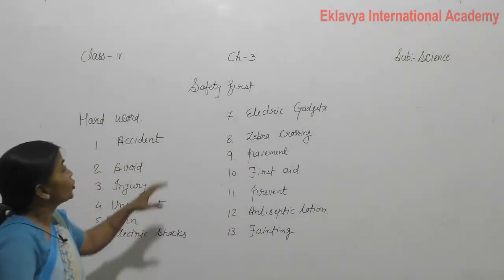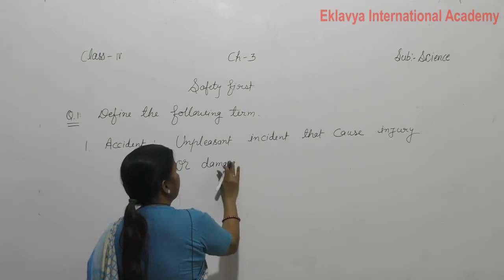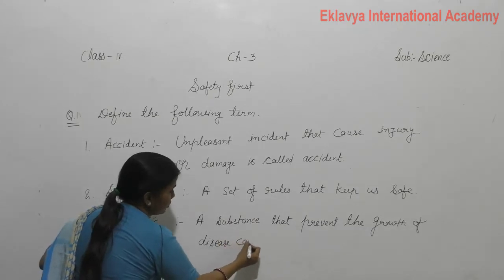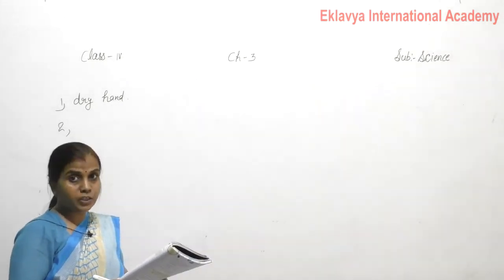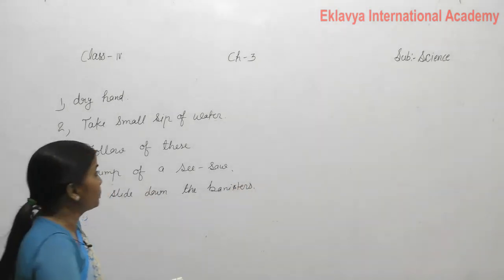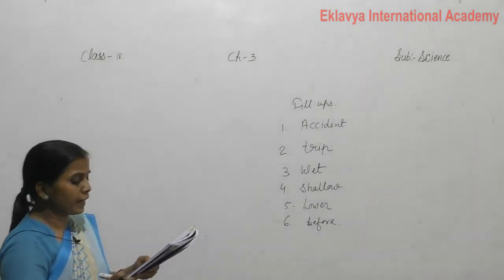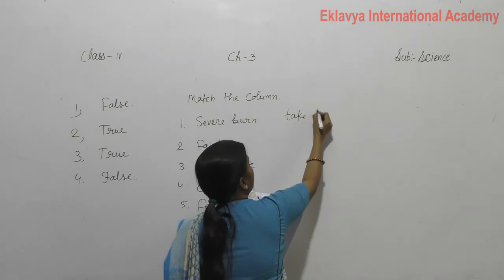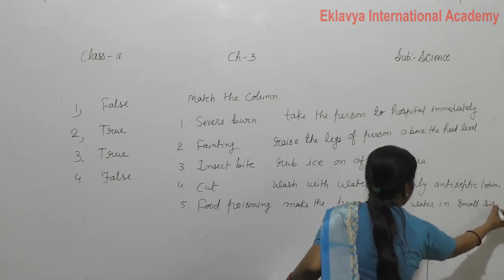IV Science Ch 3 Safety first